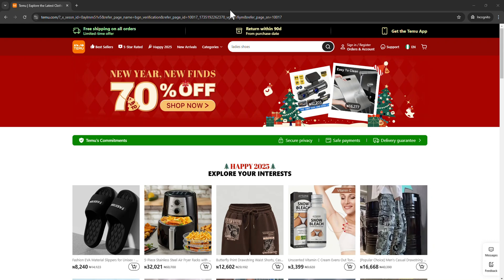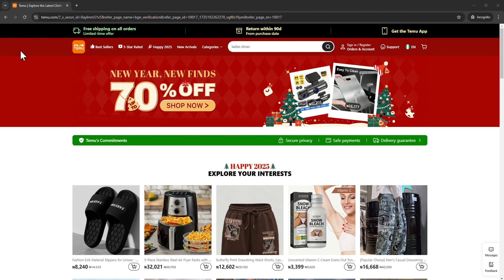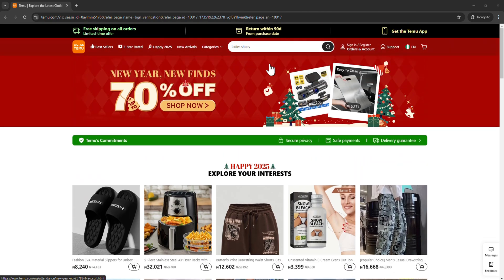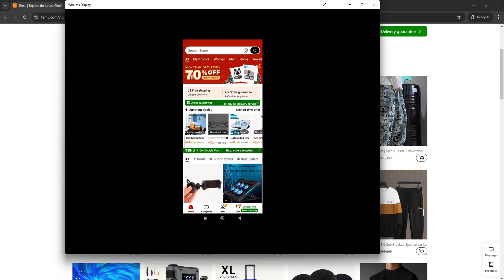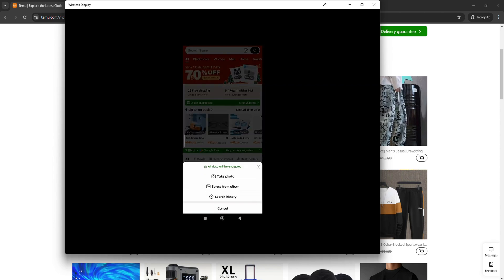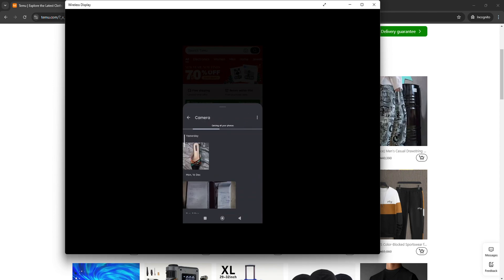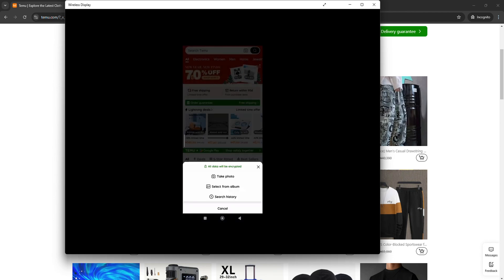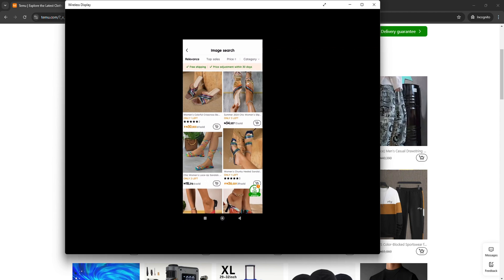How to Do an Image Search on Temu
HOW TO IMAGE-SEARCH ON TEMU WEB & MOBILE APP

Curious about how to search for products using images on Temu web or mobile app? In this video, we’ll walk you through the process of using Temu’s image search feature to find exactly what you’re looking or related products quickly and effortlessly.

We’ll cover:
✔️ What the image search feature is
✔️ How to upload an image for search

Whether you’re shopping for unique items or looking to match a specific style, Temu’s image search makes it simple. Watch this tutorial to learn how to master it!

Let me know if you'd like to adjust anything!